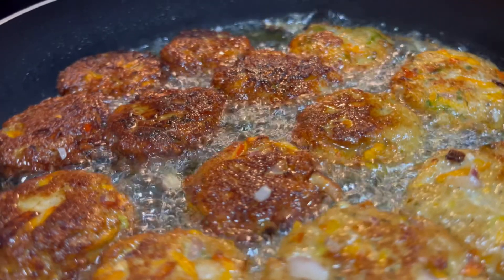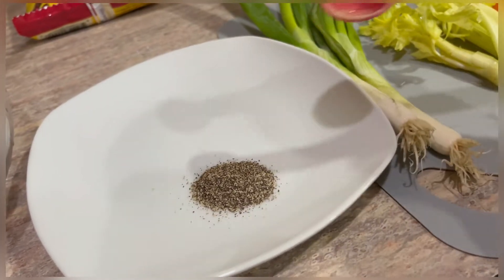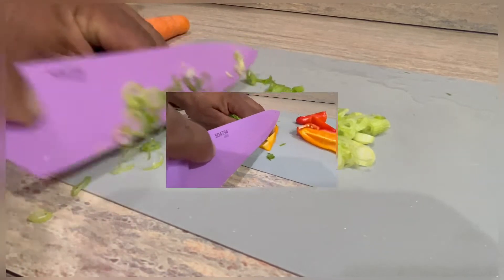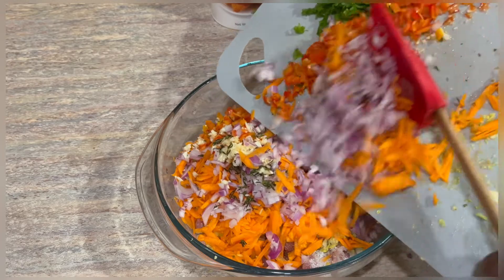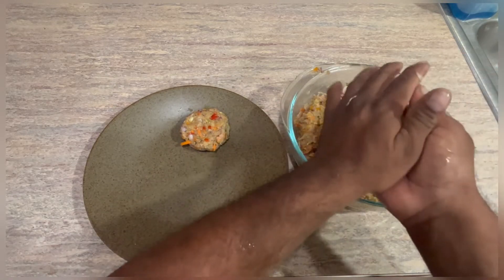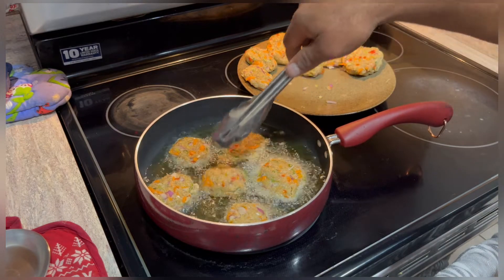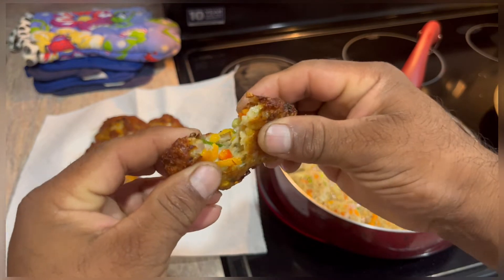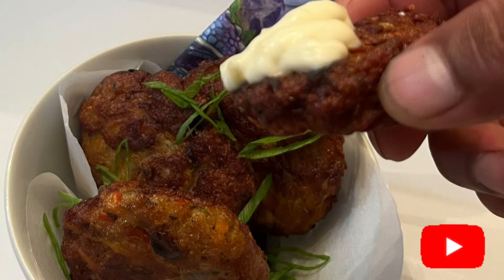Fish cake (Caribbean Flavored)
Im sharing my delicious Caribbean flavored fish cake made with a little known delicious fish.  The Lady fish is oftentimes passed up by fishermen because of its soft flesh.  However its a very tasty fish if prepared correctly.  I was given 3 lady fishes and I knew exactly that they will work perfectly for my fish cake.  I do recommend this recipe to anyone who enjoys fish and wants to try this recipe.

Thanks for your interest. Please comment and leave a thumb up👍